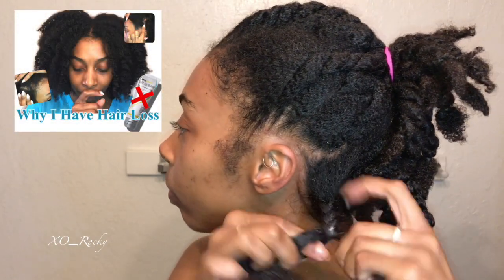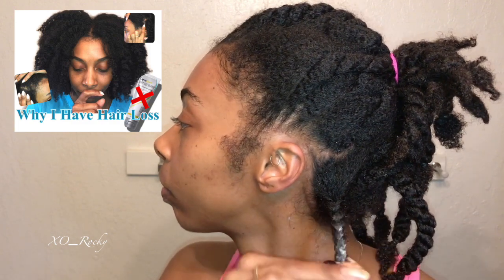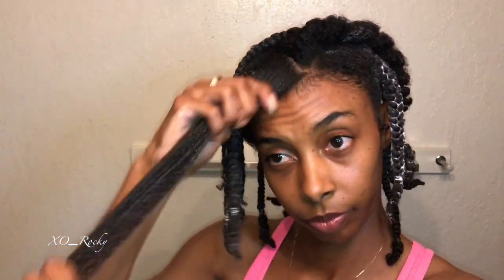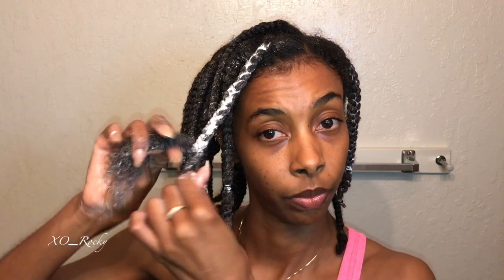Braidout On Natural Type 4a/4b Hair ft. Shea Moisture Curl Soufflé Gel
Elongated braid out with Shea Moisture Curl Smoothie and Curl Soufflé, the products I used gave me SO MUCH moisture! I used Shea Moisture Coconut and Hibiscus Smoothie with the Shea Moisture Curl Souffle for my braid out on type 4a/4b hair and this combo gave me moisture, hold, length, and volume. I really love this combo and I hope you do too.
I try to present you with as much knowledge/information that I can possible give you on any and every topic/product introduced on my channel with honesty and integrity.

Table Of Contents:
Demo Begins [0:56]

Products Used:
Shea Moisture Coconut and Hibiscus Curl Enhancing Smoothie
Shea Moisture Coconut and Hibiscus Curl Soufflé Gel

👀 Do Your eyes a favor and turn the quality up to 720p or higher!

Logo Image by Tycheriee an extremely dope young black artist.
You can find her on Instagram @tycheriee
Look her up and support her work.

**About Me & My Hair
I am Black with a little more Black.
Birthday🦂 Enough Said.
Location: Bay Area, CA
I have type 4a/4b Natural Hair and it’s amazing.
My Hair is High Density with beautiful Fine strands.
I also have Low Porosity Natural Hair (it's a blessing and a curse).
I have been Natural for 4 awesome years.
Tell me about YOU and/or your hair in the comments.

**Protecting My Peace!
Any comment I deem mean, rude, and/or unnecessary will be deleted and the user will be blocked.  I welcome positive comments as well as constructive criticism, I love advice! My only request is that myself and my Honey Bunny’s be address with respect.

Your donation supports my channel and allows me to improve my content and my channel,  your support means the world to me and I appreciate you with all my heart.